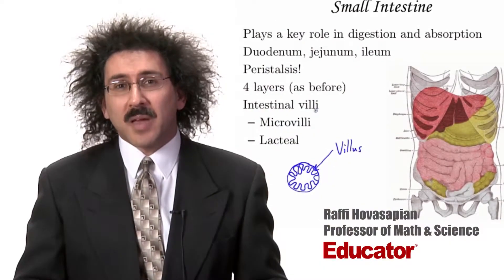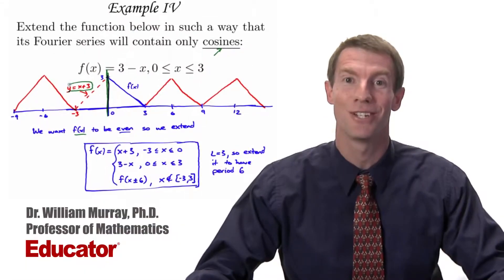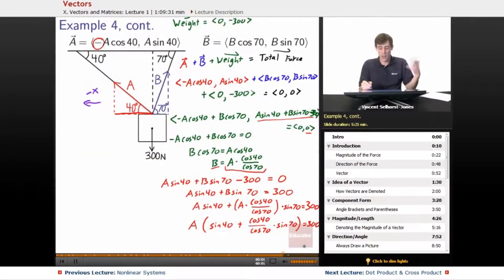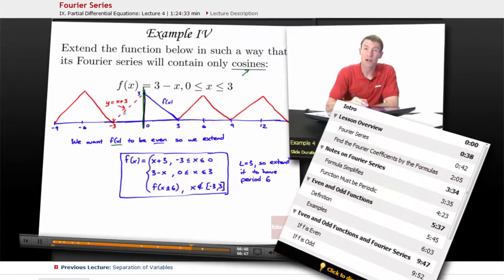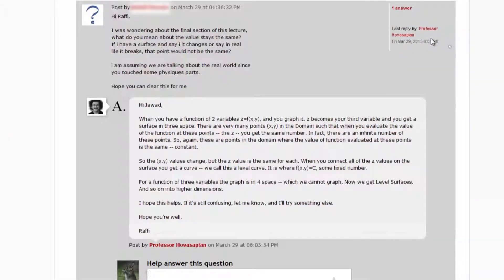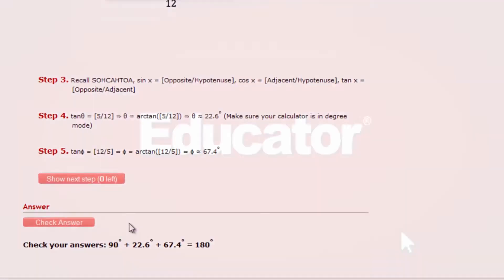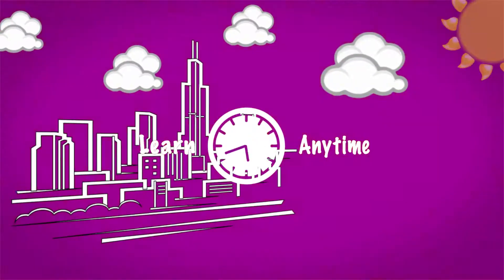Welcome to Educator.com!